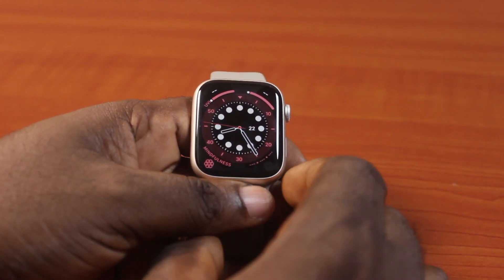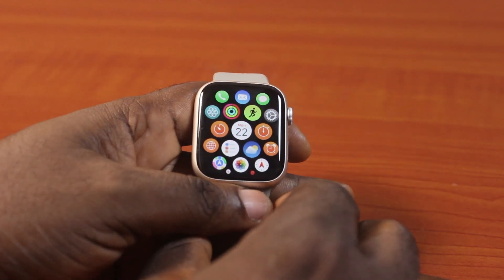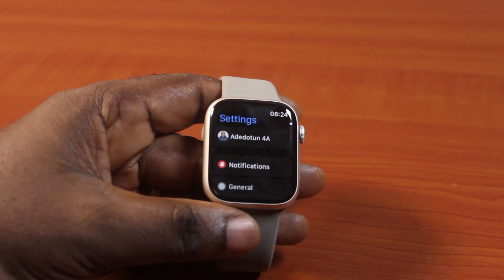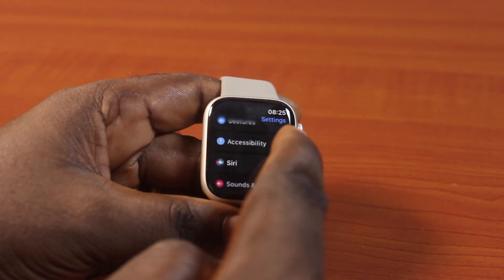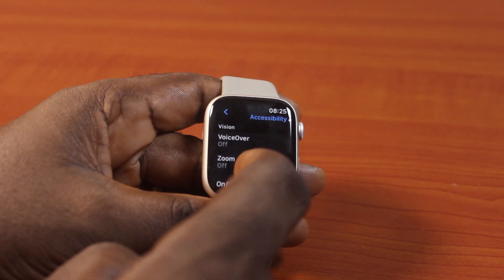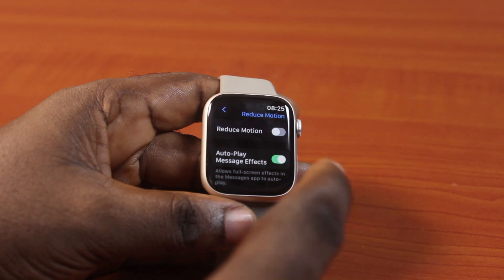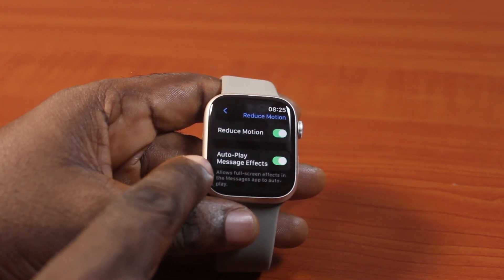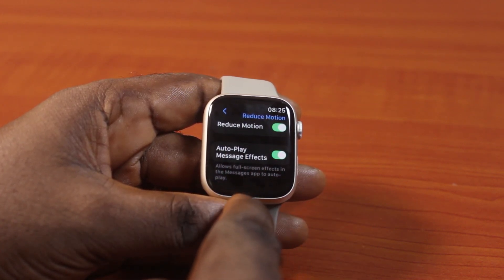How to Enable Reduce Motion on Apple Watch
Cheap iPhone
Cheap Samsung Phone
Cheap Apple Watch
Cheap Digital Camera
Cheap YouTube Microphone
Cheap MicroSD Card